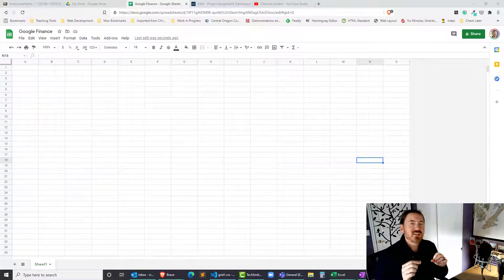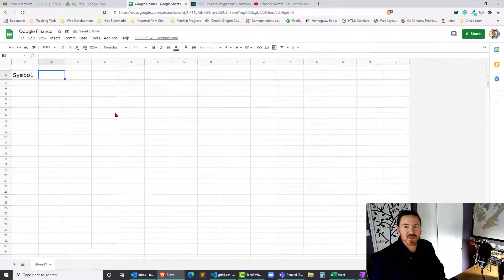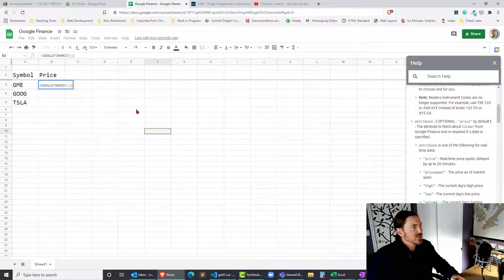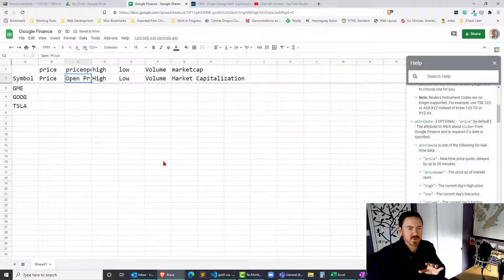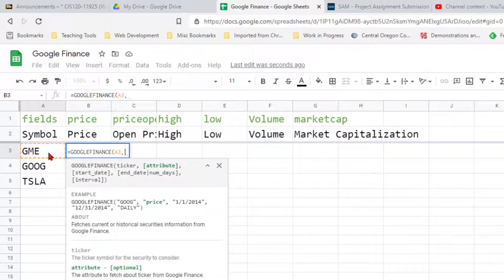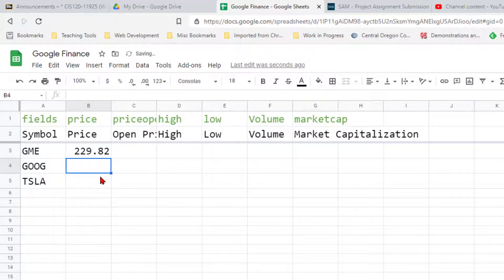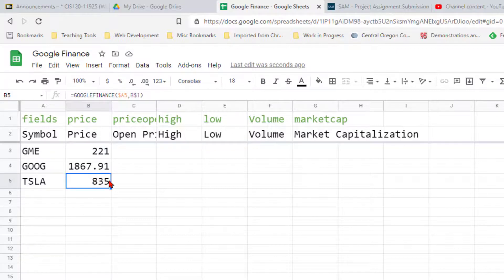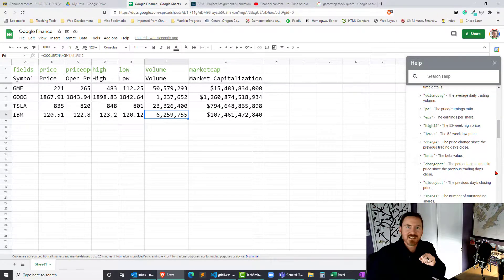Setting Up a Google Spreadsheet to Experiment with the Google Finance Function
The Google Finance function (in a Google Spreadsheet) has a ton of attributes. To really start experimenting with those attributes, you want to set up a practice sheet to make experimentation easier and more efficient.